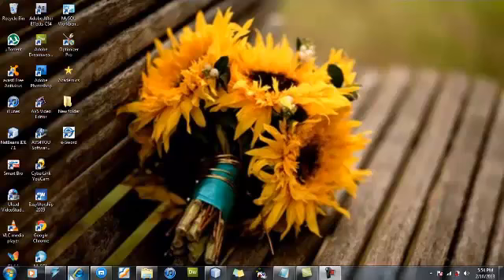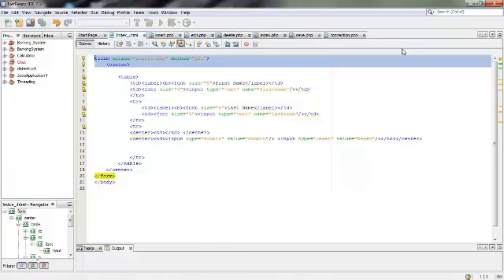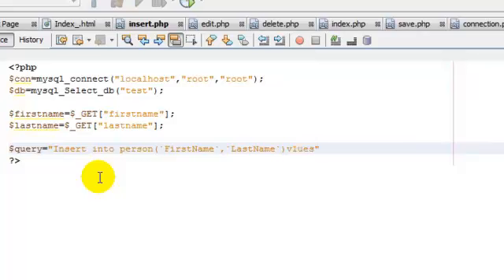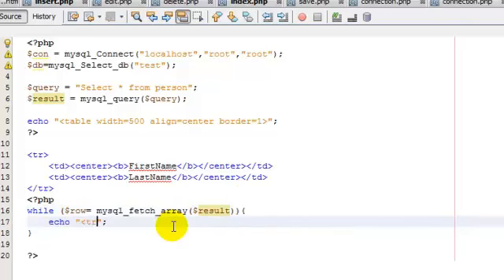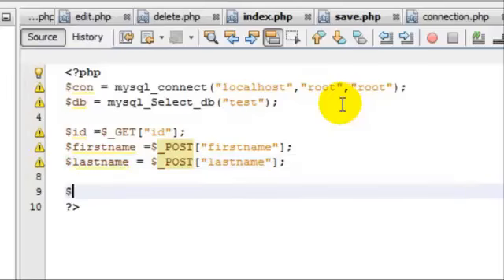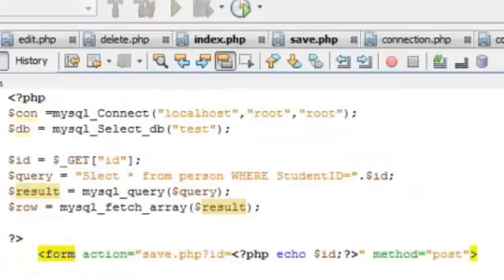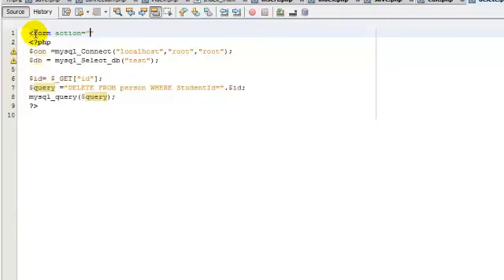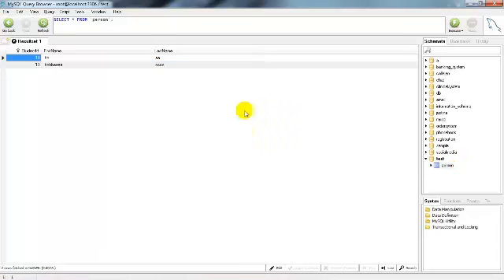PHP Lesson - PHP MySQL CRUD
Video by: Calle sisters